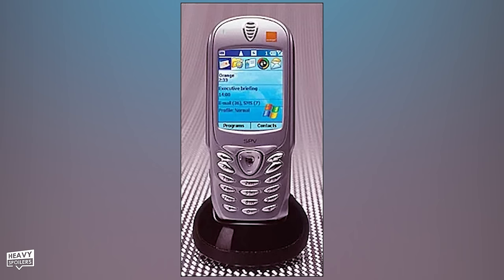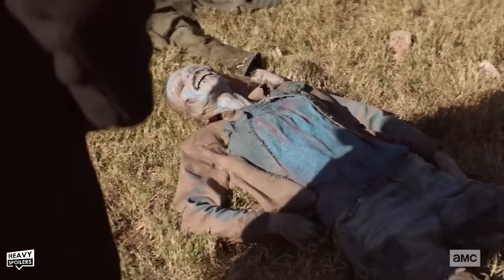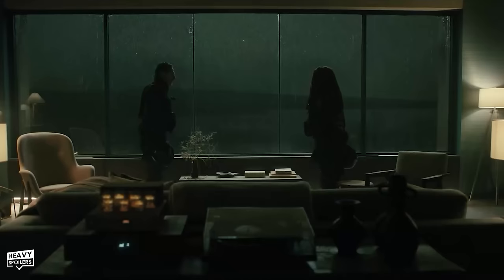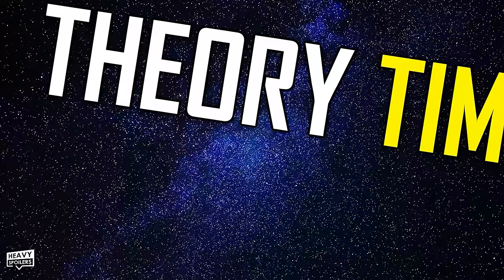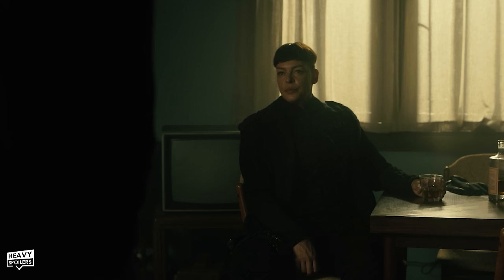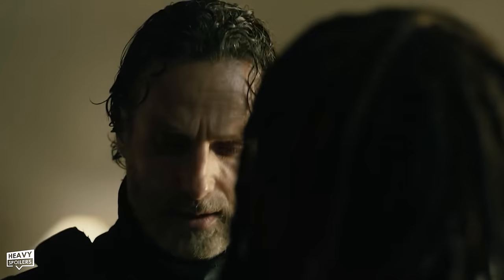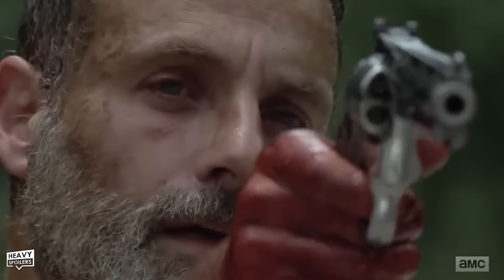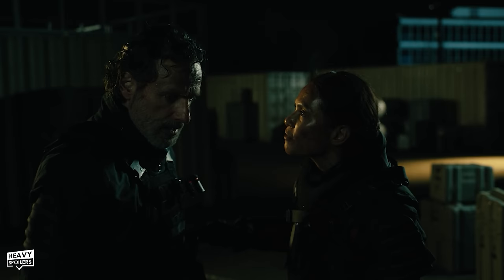THE WALKING DEAD The Ones Who Live Episode 4 Breakdown | Ending Explained & Easter Eggs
THE WALKING DEAD The Ones Who Live Episode 4 Breakdown | Ending Explained & Easter Eggs. We recap, review and explain TWD The Ones Who Live and talk the cure, ending final scene, Rick and Michonne, Thorne, Spoilers, Zombie and Walkers easter eggs, Dawn Of The Dead, Shaun Of The Dead, The Helicopters, Gas, World Beyond, Spin Off Callbacks and a lot more. We also disucss where we think things could go for episode 5. Make sure you check out the trailer for it online now.

/* SOCIAL MEDIA */

/* VIDEO INFORMATION */

Welcome to the Heavy Spoilers show I'm your host Paul and today we're walking through your A, B and Cs of The Walking Dead.

The latest entry is now here with us getting the Ones Who Live...in a little lovely house.

Throughout this video we're gonna be breaking down the new entry and going through all the easter eggs in the show. There's lots of cool details from 2010 as well which is fitting since thats when their world ended. So come with me my partner in Grime and let us take some time out for a bit of R and R. Hit the thumbs up if you enjoy it and make sure you subscribe for our coverage on the show.

With that out the way, thank you for clicking this, now let's get into The Walking Dead. It's a bottle episode!

Now we pick up just before Michonne and Rick took the plunge and get cuts to a futuristic looking house.

This is a little 2000s nod as its what they would concept in stores to show what homes could look like now.

The first automated homes came about in 1999 with Microsoft even putting together what one could look like one day. This included things like Pocket PCs in which people would email each other back and forth on. They also had a web phone which had a screen that connected to the internet that plugged directly into your router. Wow its just like how we live today!